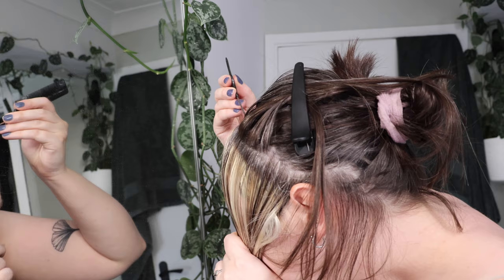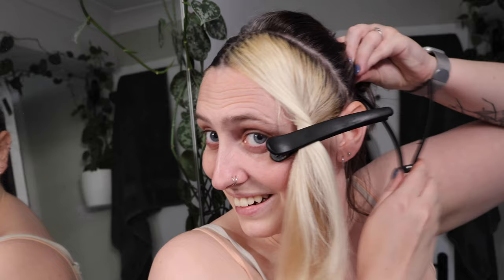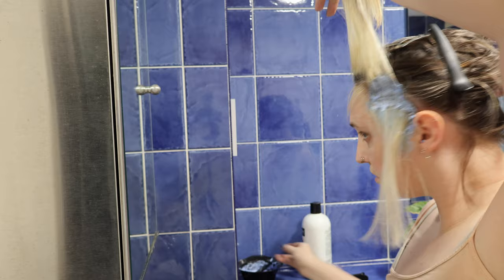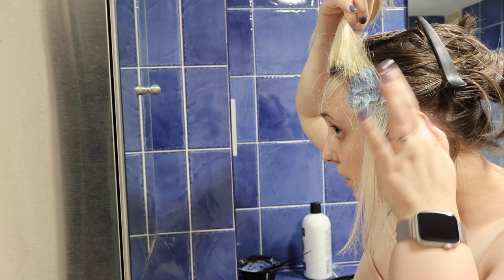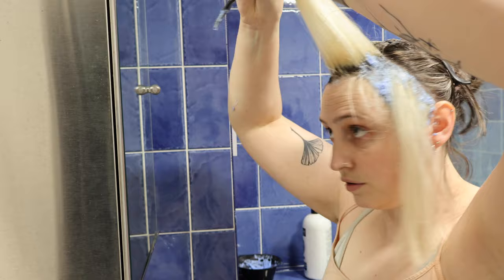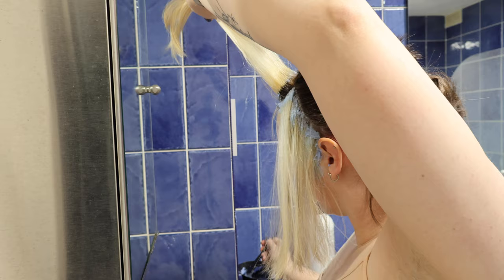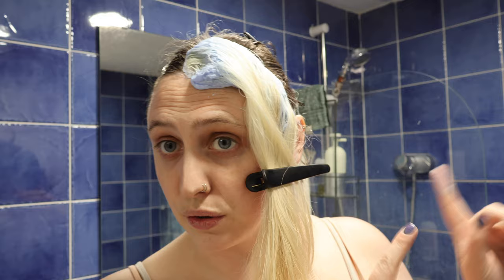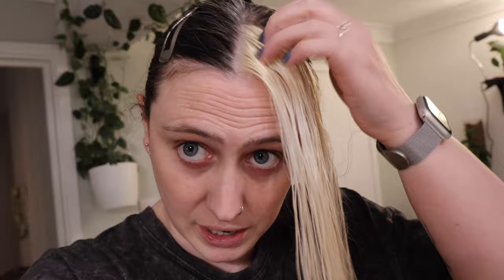bleach and chat 💁🏻‍♀️ DIY Split Dye Hair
I always feel so much more like me with a fresh bleach!

🔗 links:
Bblonde 30vol Developer
Bblonde Powder Bleach
Pin Tail Comb
Sectioning Clips
Hair Colour Bowl Kit
Pravana Chromasilk Vivids Violet